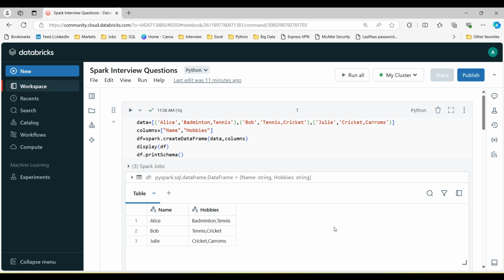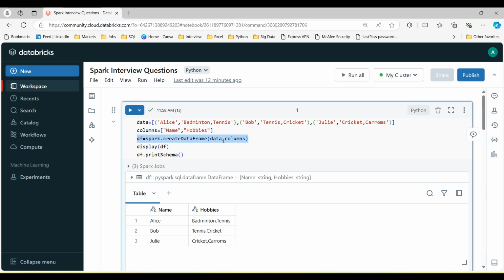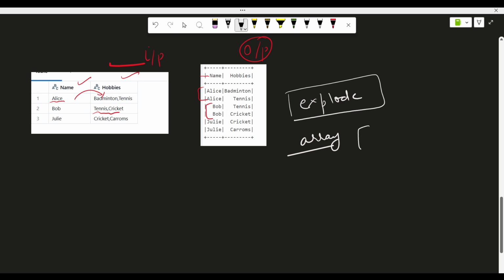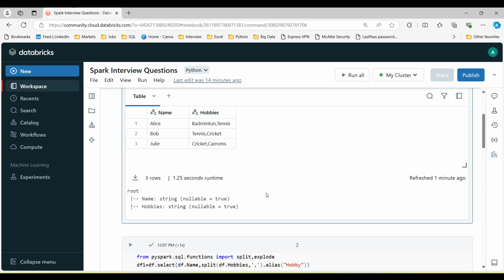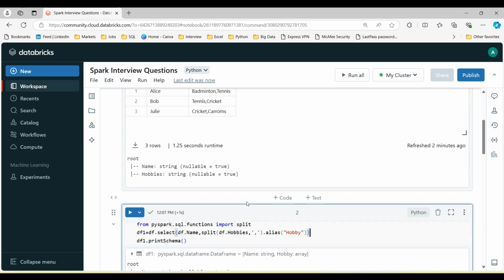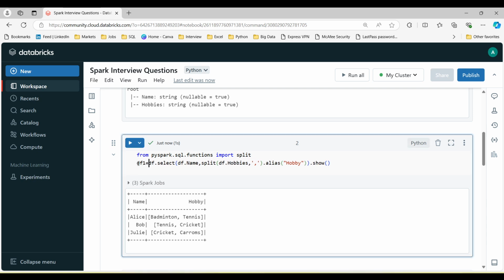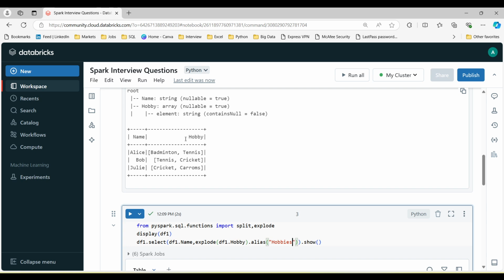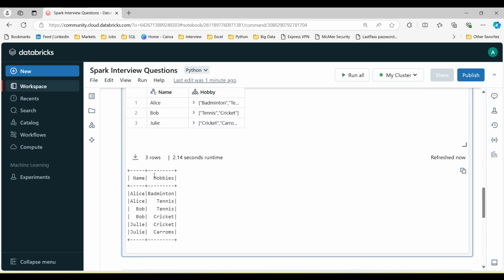#4 Pyspark Interview Questions || Code with Aman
data=[('Alice','Badminton,Tennis'),('Bob','Tennis,Cricket'),('Julie','Cricket,Carroms')]
columns=["Name","Hobbies"]
df=spark.createDataFrame(data,columns)
display(df)
df.printSchema()